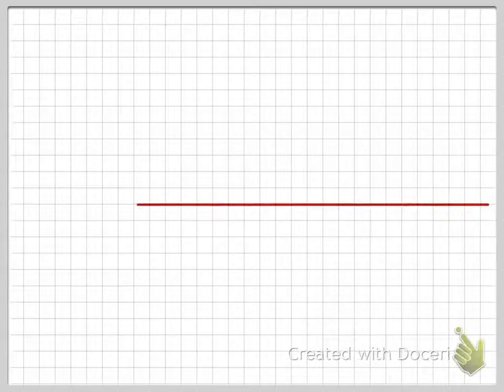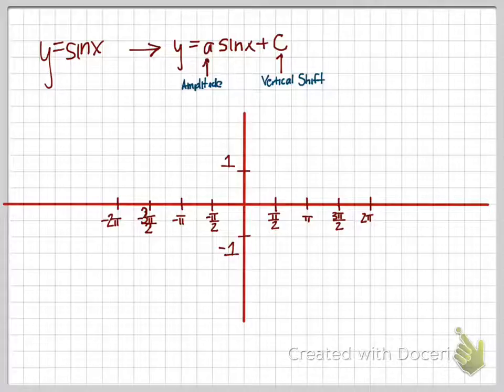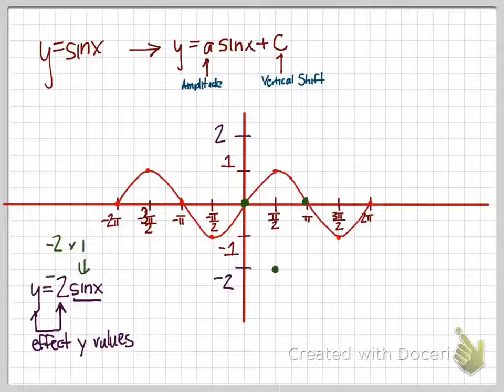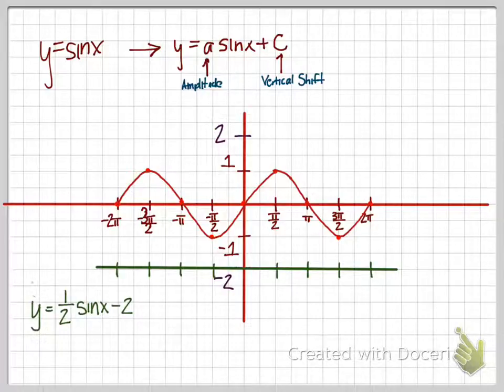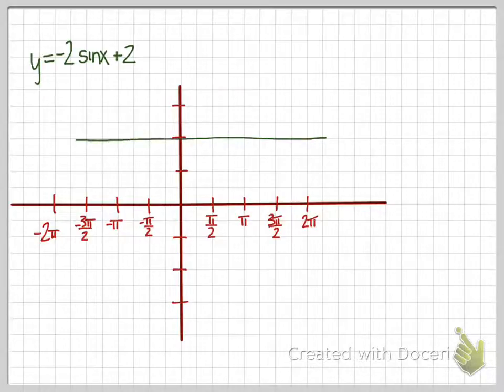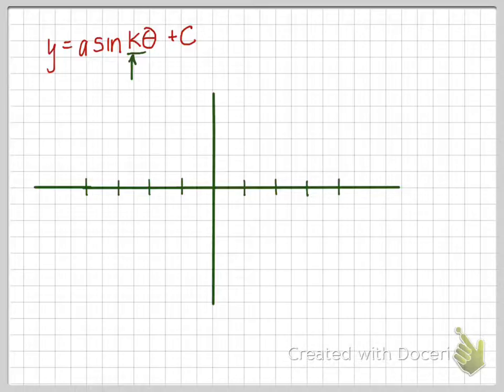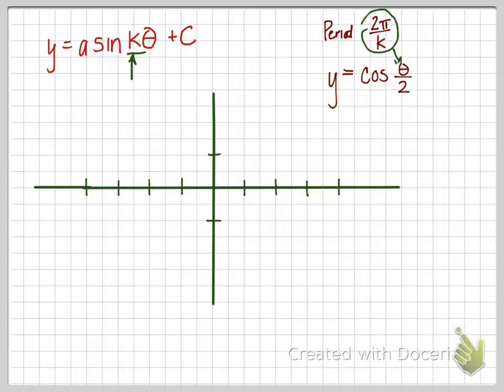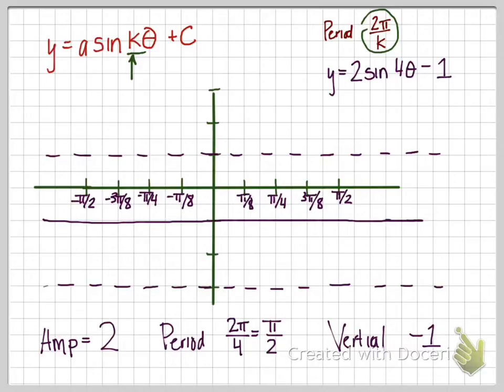graphing basic sine and cosine functions